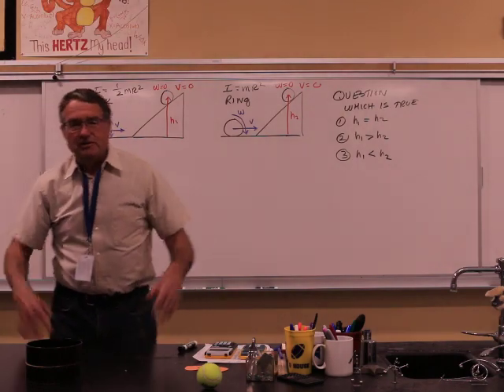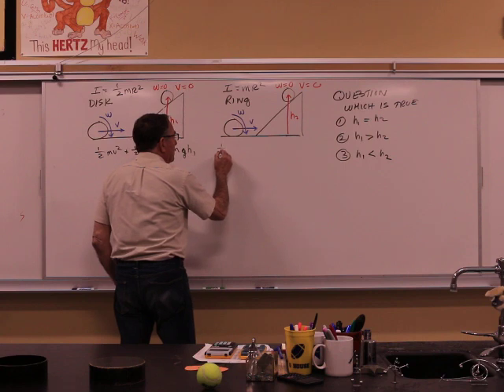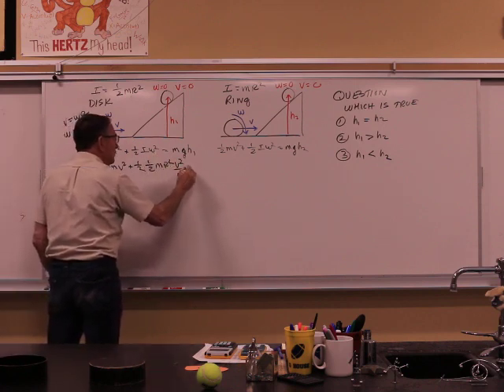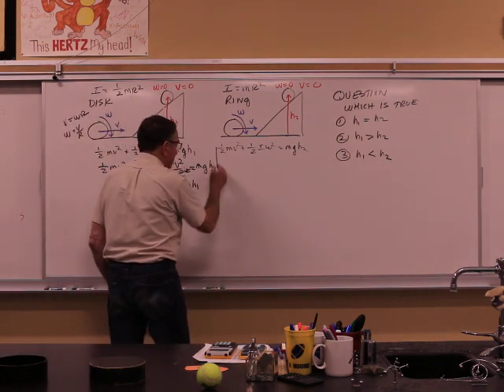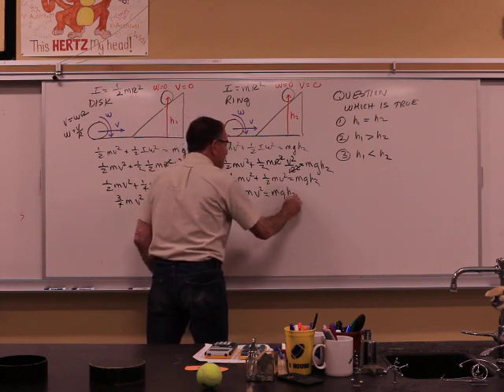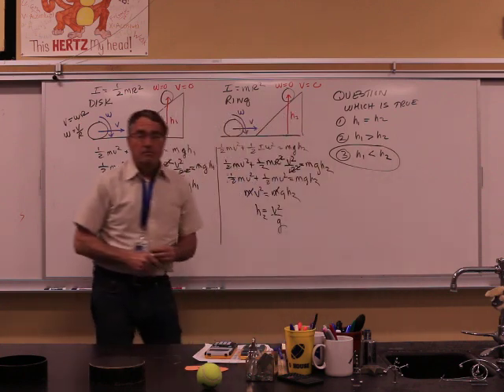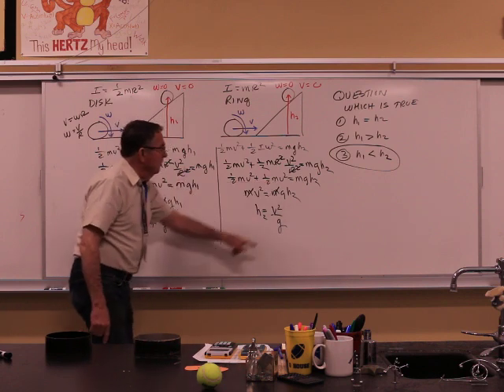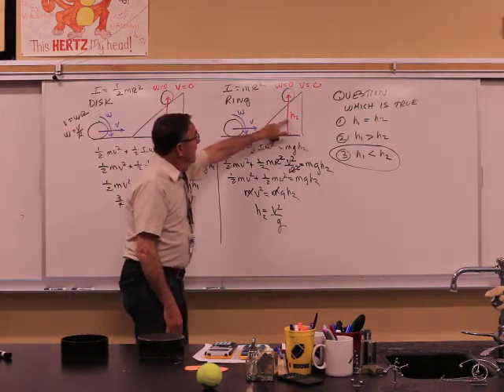Disk Ring Question Answered